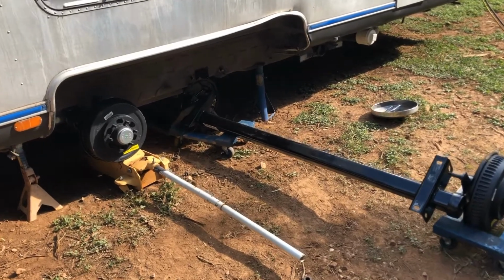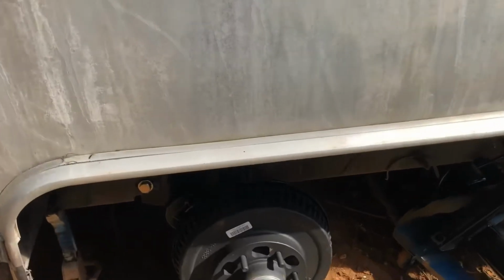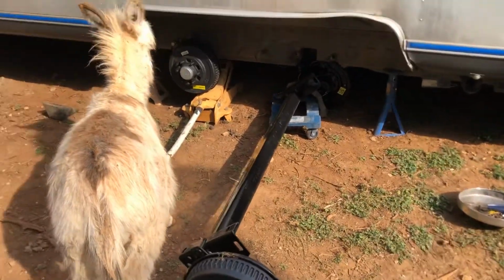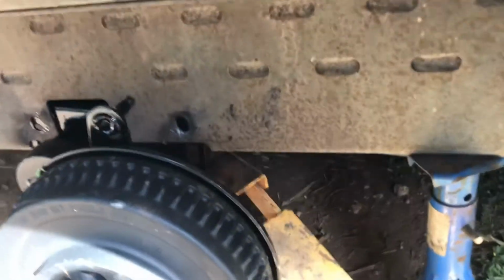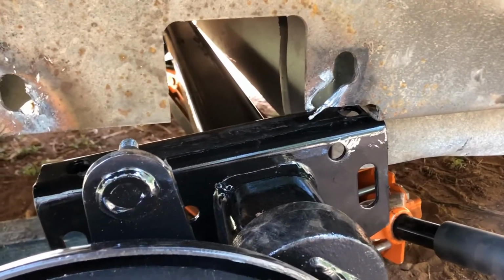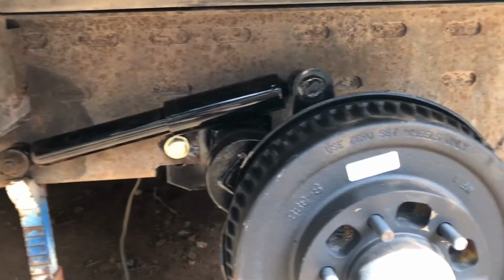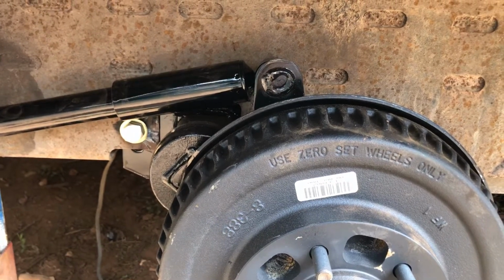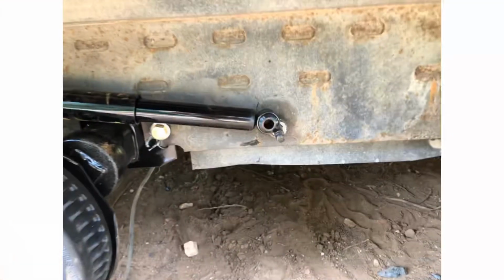Airstream Axle Replacement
Axle replacement on Airstream Excella.  Axles upgraded to 5000lb never lube axles with 32* of drop.  Lots of things to be aware of if you are considering this upgrade.  1. Steel wheel pilot hole is too small to fit on the never lube hub. 2. The extra drop plus possible mounting hole errors can make shocks too short and limiting downward travel of axle.

I purchased from High Sky RV parts.  I was not pleased with the experience and won’t be I’m using them in the future.